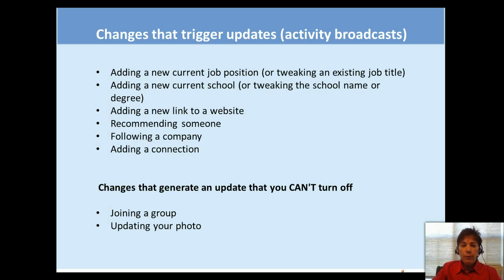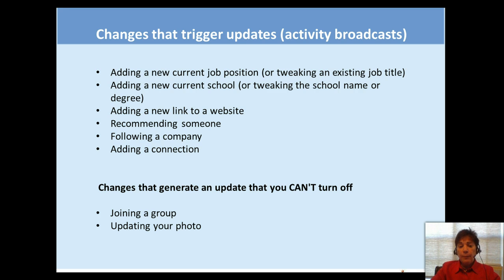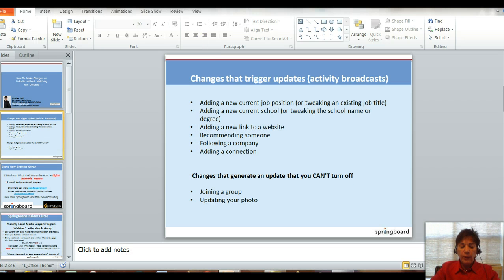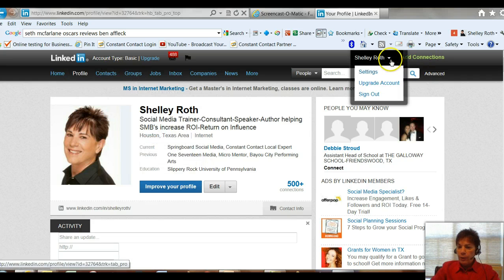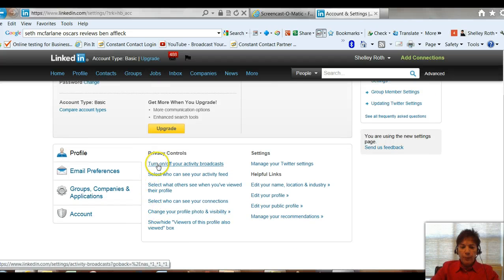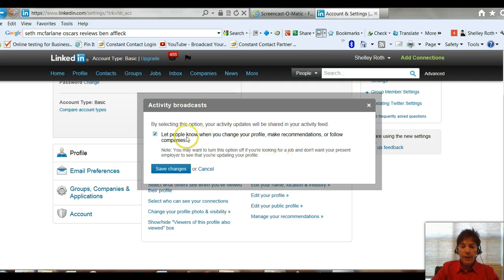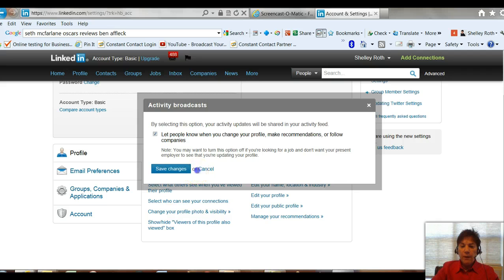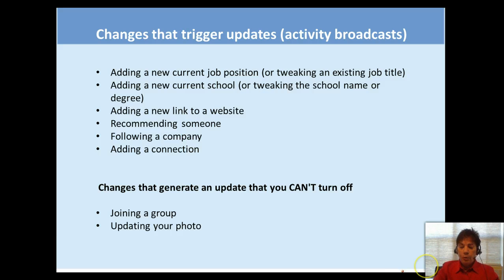Make changes on LinkedIn without notifying your connections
Learn how to turn off Activity Broadcasts on LinkedIn. email to learn about our next "I'm on LinkedIn, Now What?" class. go